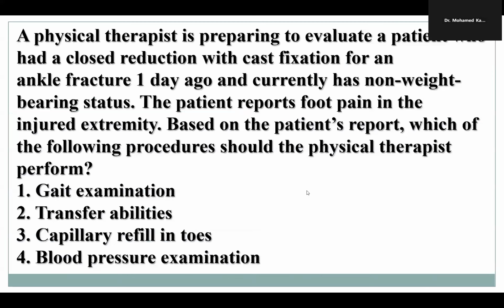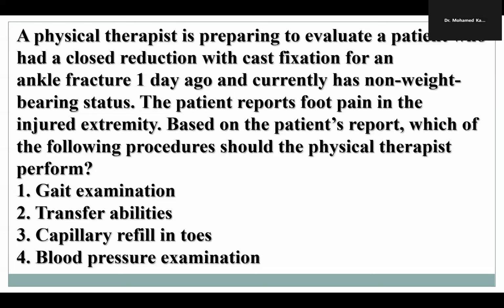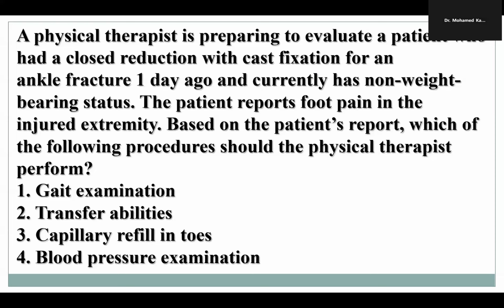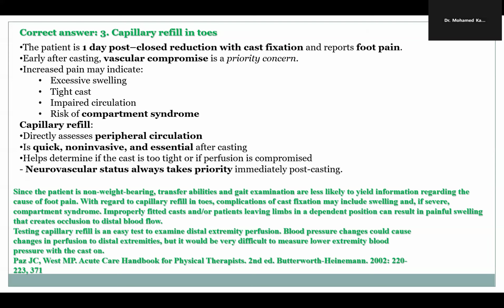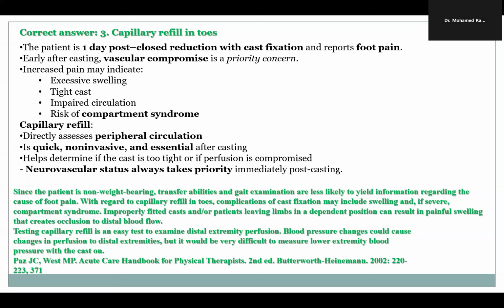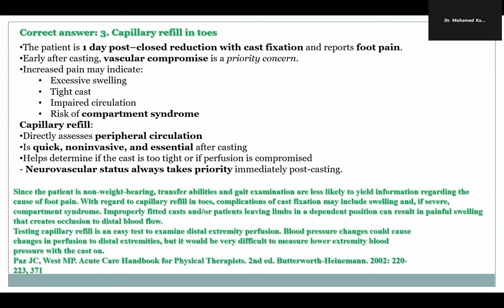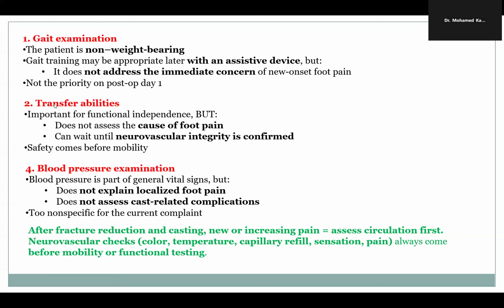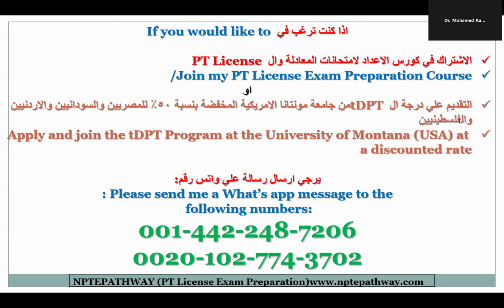Ankle fracture PT License Exam Preparation No 15